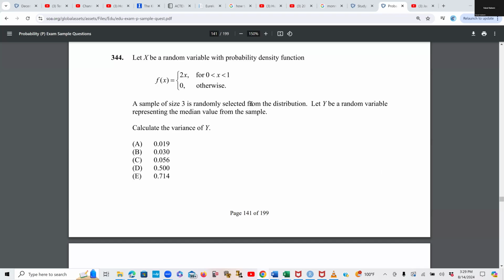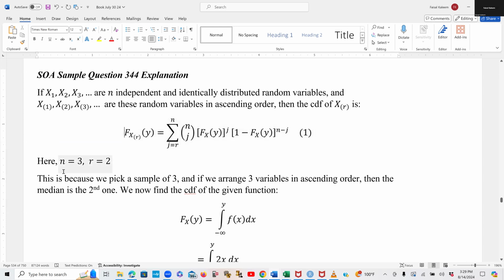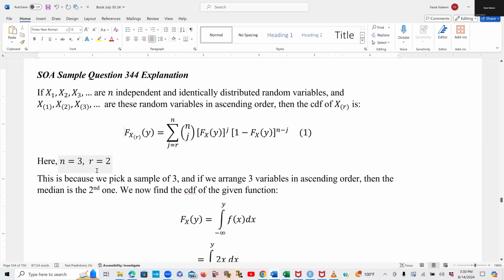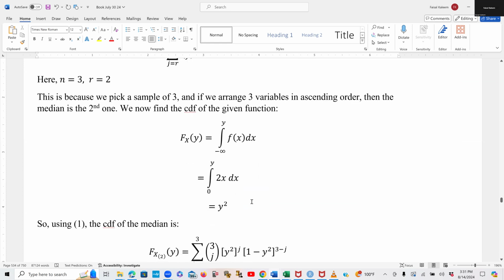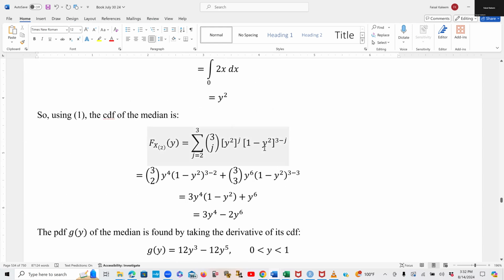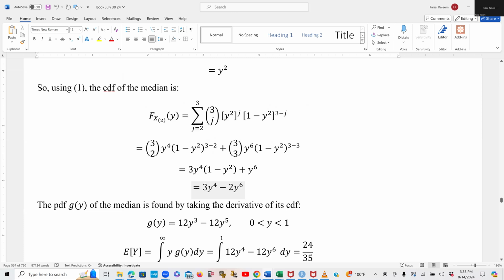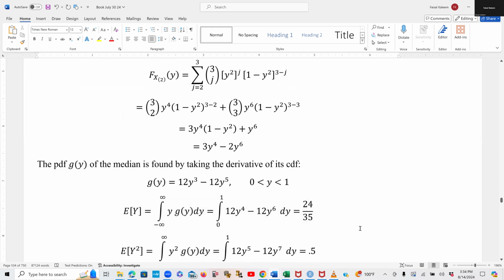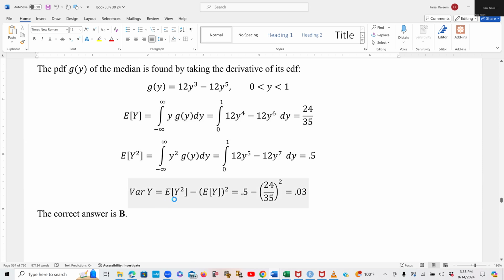Actuarial SOA Exam P Sample Question 344 Solution (Median in an Order Statistics Problem)